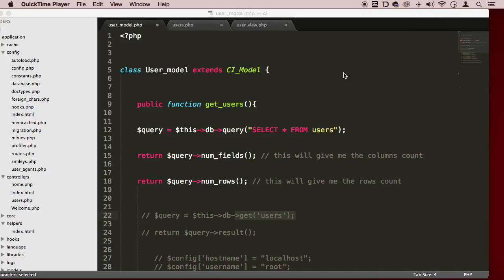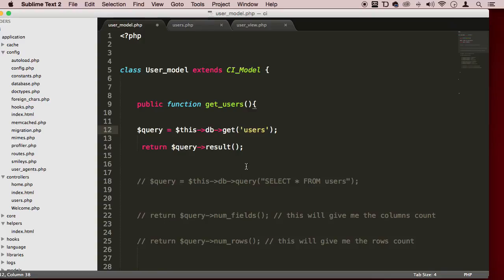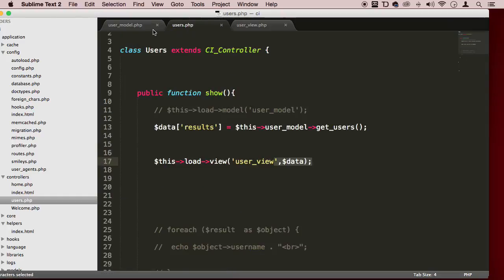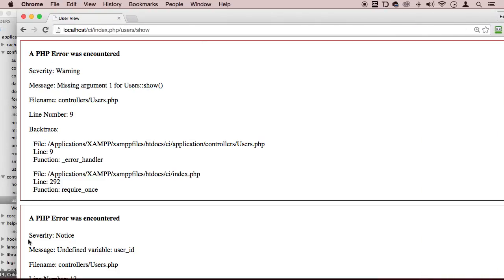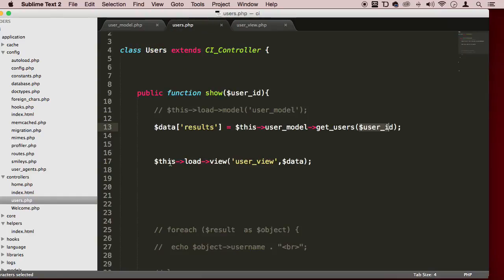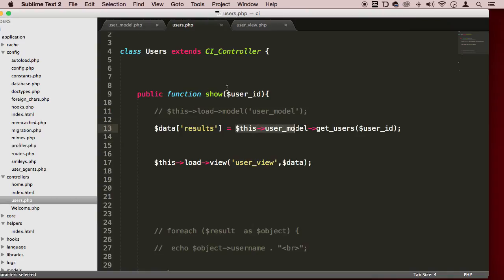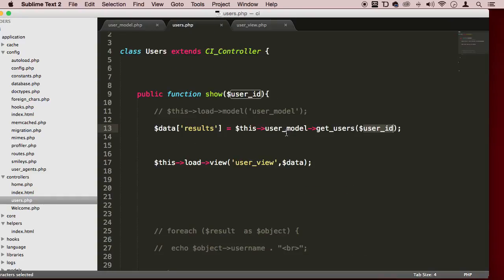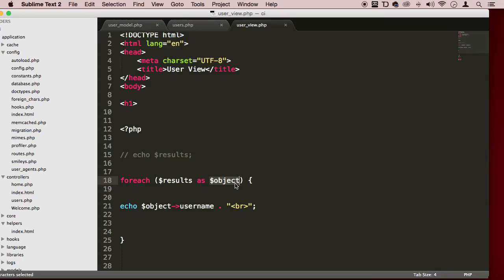CodeIgniter Tutorial for Beginners Lecture 15